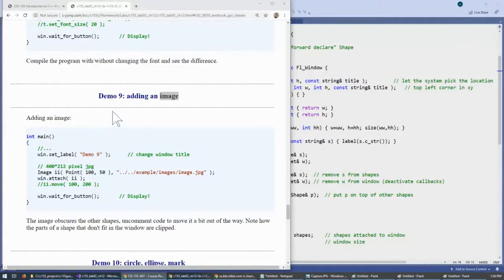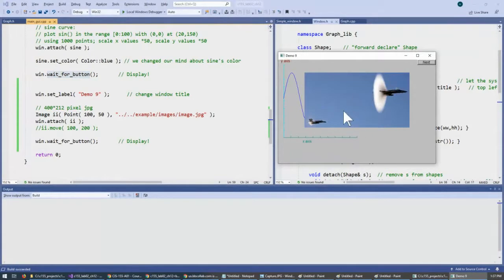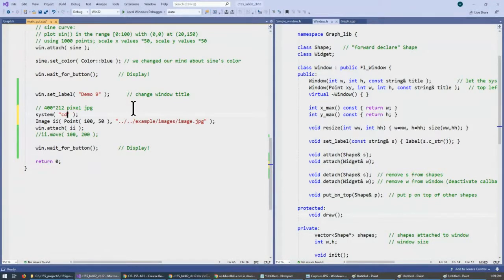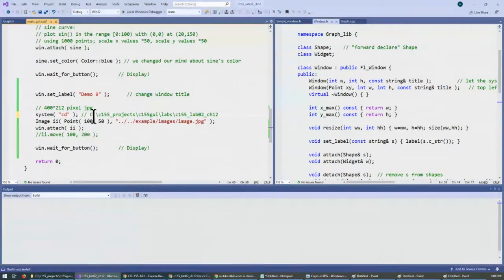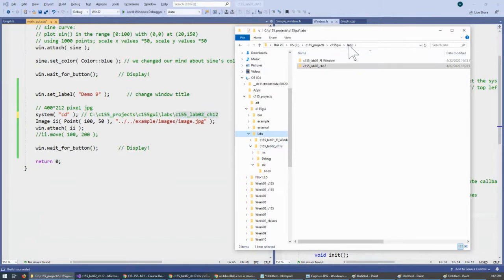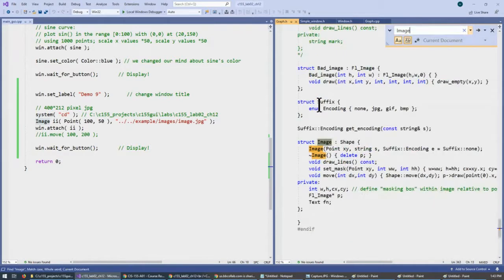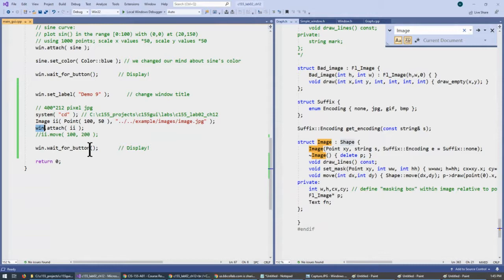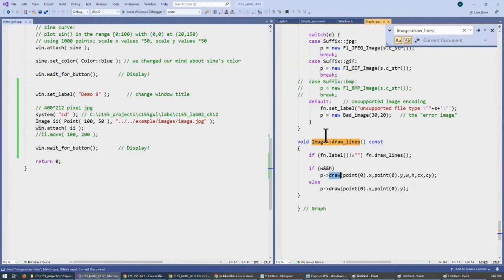13.7 - Lab 2, continued